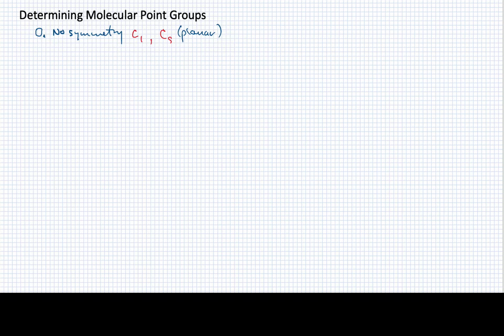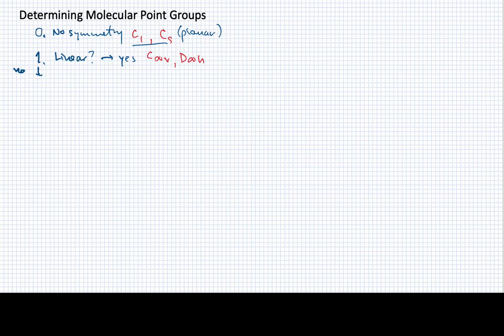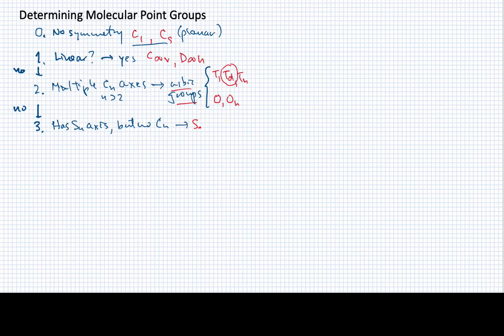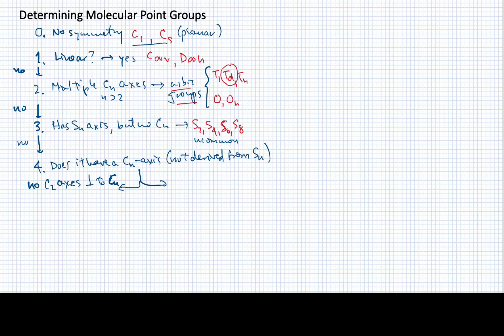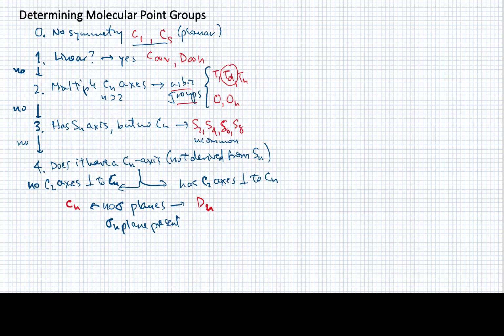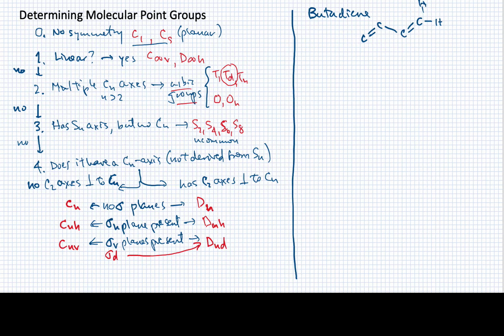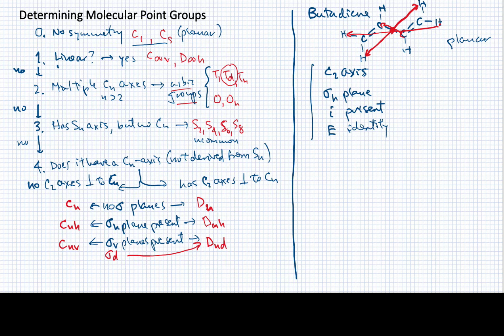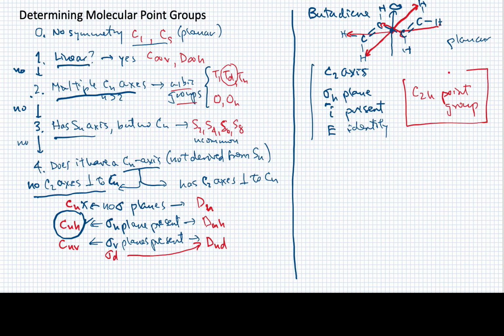Lesson 7A 5 Determining Molecular Point Groups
A systematic procedure for determining the point group for a given molecule is described, based on the presence of some key symmetry elements.